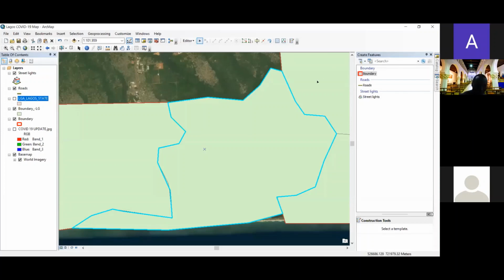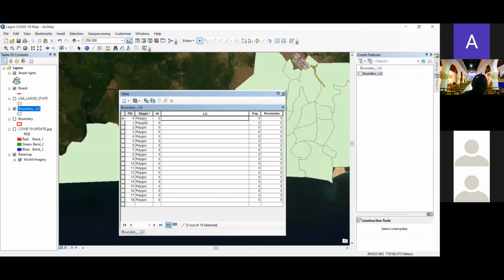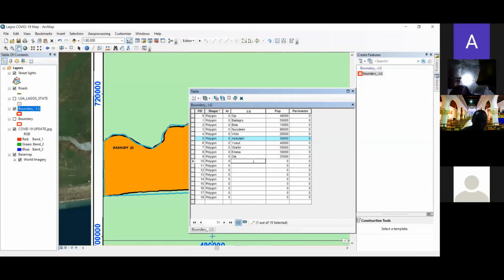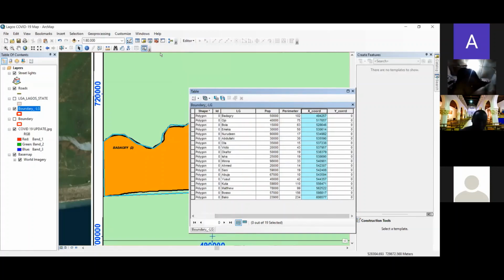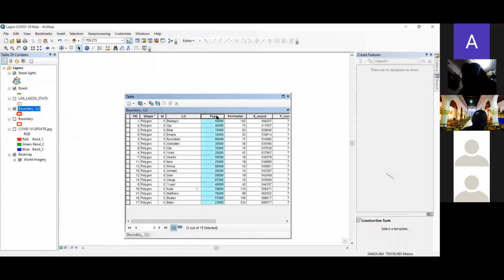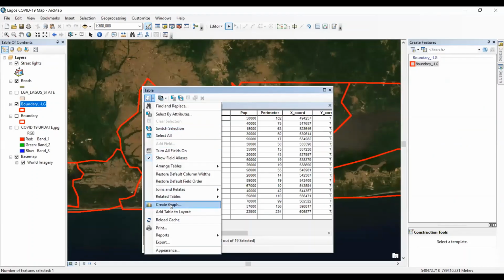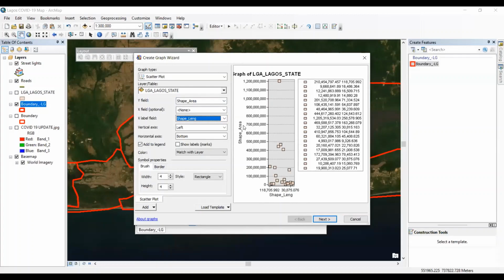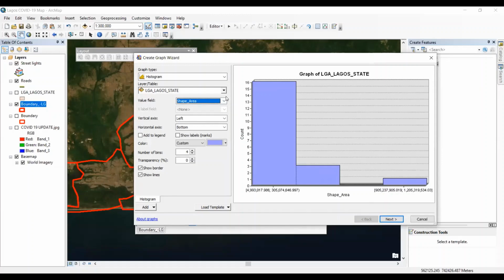Creating and editing attribute table data in ArcGIS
in this Zoom training, we learn how the structure of an Attribute table, Types of data included in an attribute table, how to modify information from an attribute table, calculate geometric information ( perimeter, length, etc.), creation of statistics from an Attribute table and exporting tables to Excel and other formats in ArcGIS